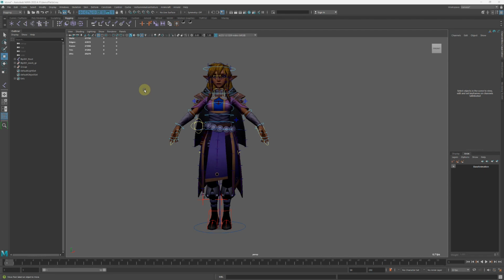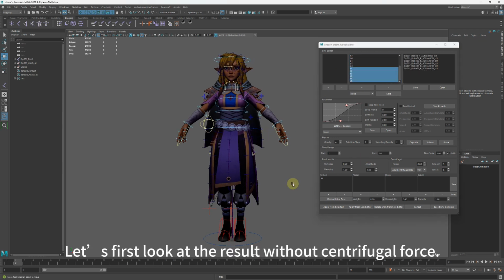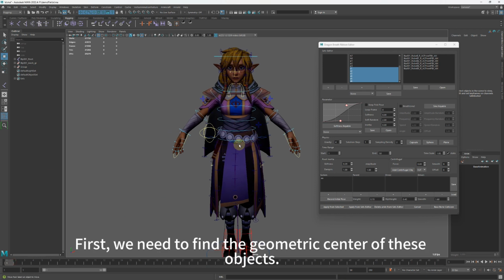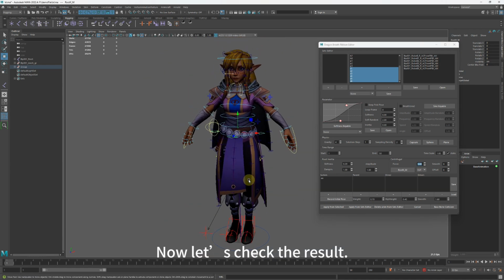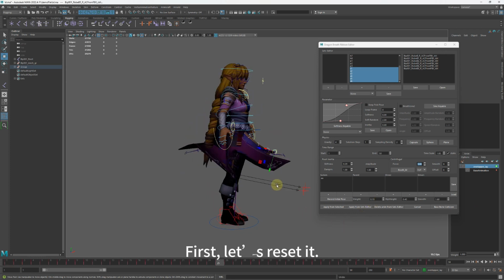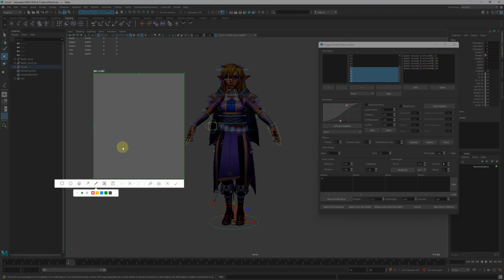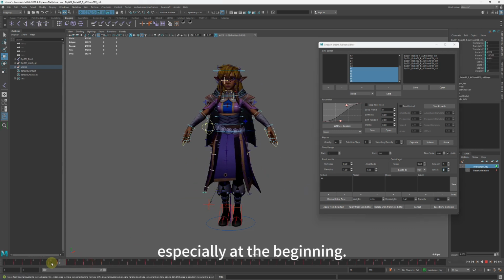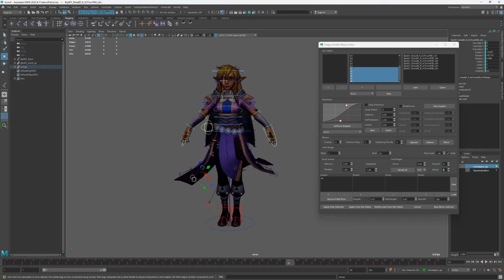Maya Dragon Breath Ribbon 5 Centrifugal Force